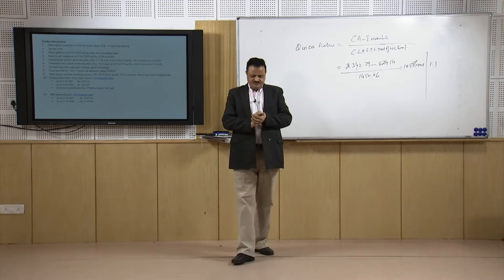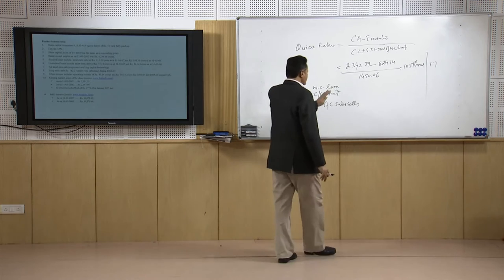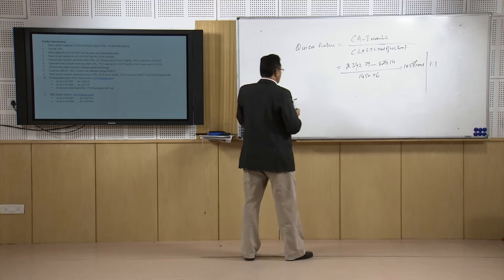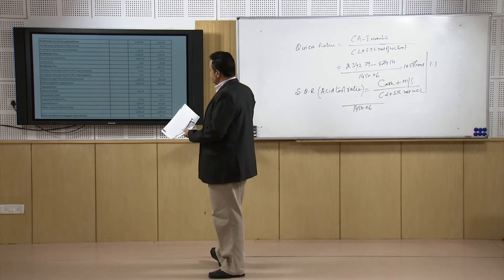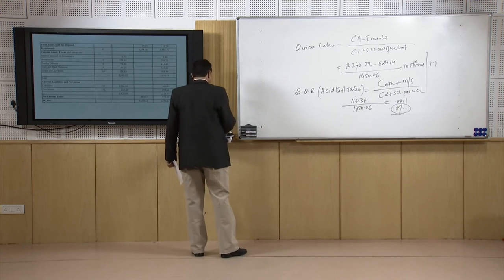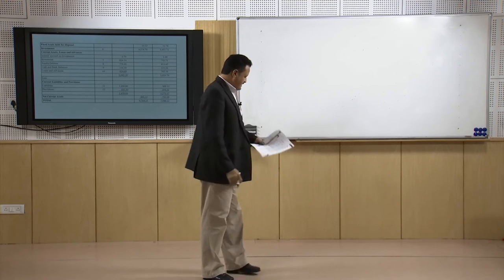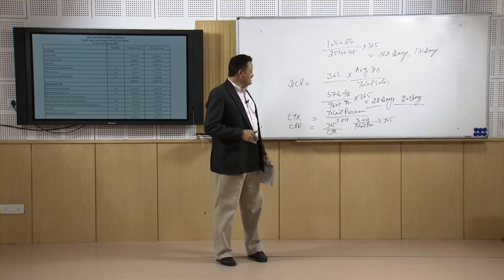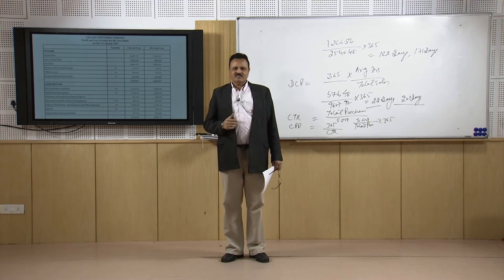Lecture-43- Liquidity Ratios- Grasim Industries (Part-2)